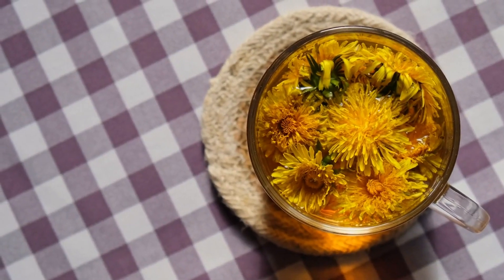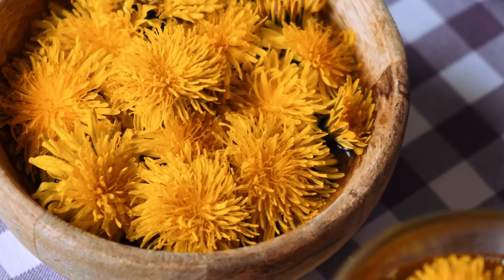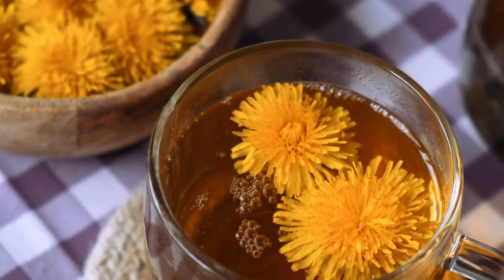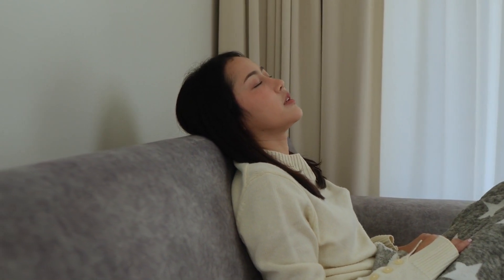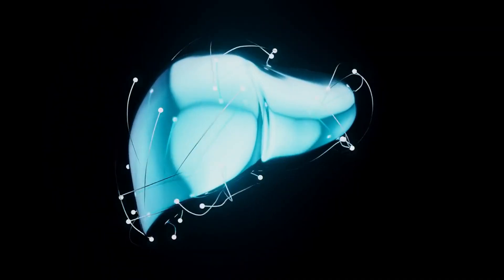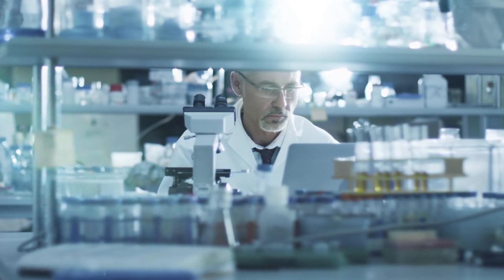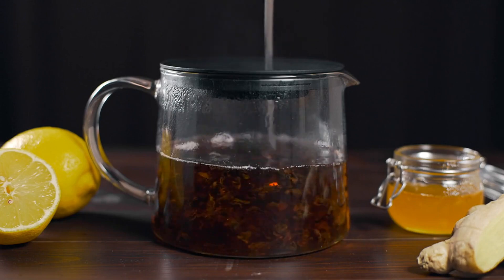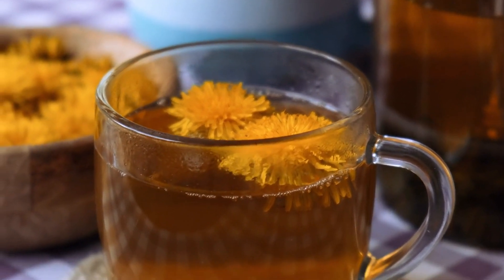Dandelion Tea: Friend or Foe for Your Liver Health?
Is dandelion tea good or bad for your liver? In this video, we dive into the potential benefits and risks of drinking dandelion tea and how it impacts liver health. Explore the science behind this popular herbal tea and whether it supports liver function or may have adverse effects. Perfect for anyone interested in natural health and wellness insights.